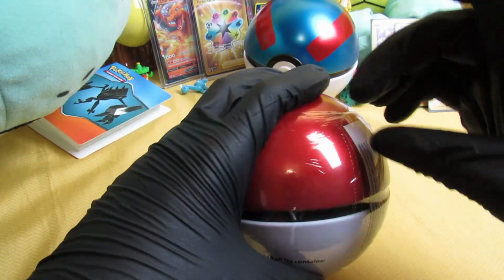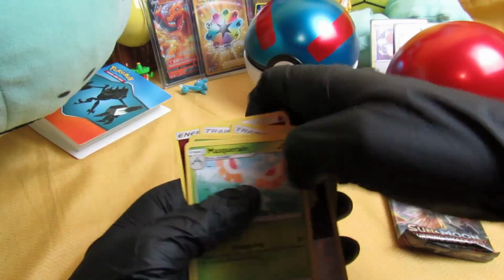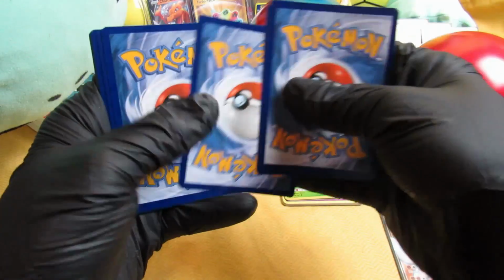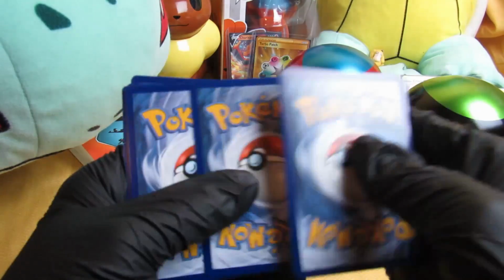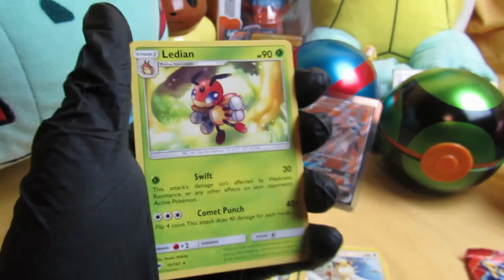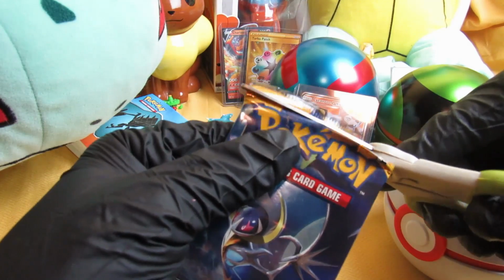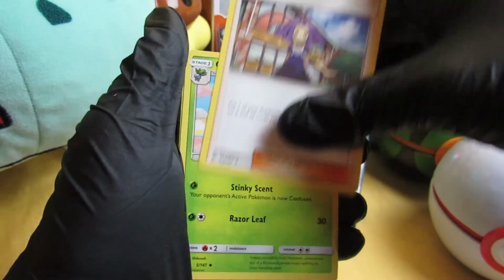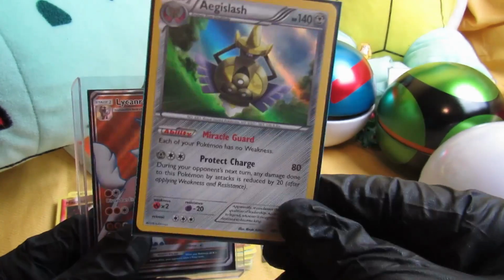Opening Pokeballs from COSTCO(24.99)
Costco visit lets see what we find in the pokeball tins
Prod. Riddiman
Home - Chill Lofi Hip Hop Beat